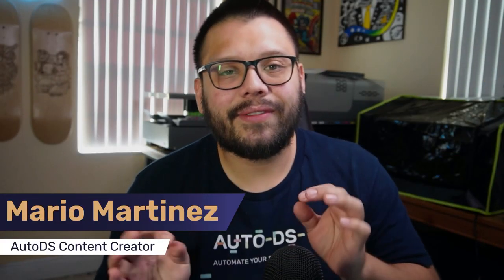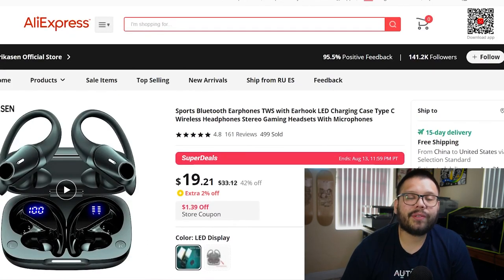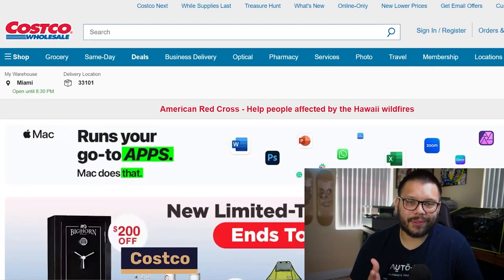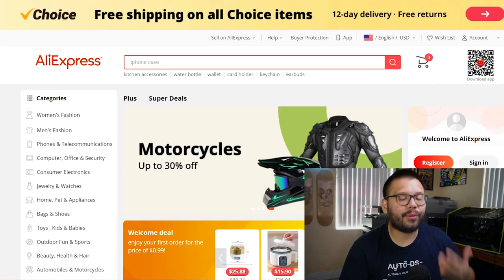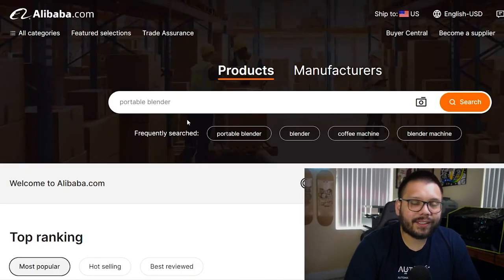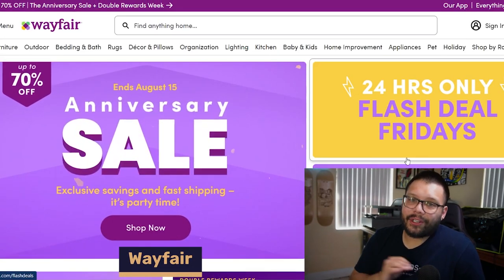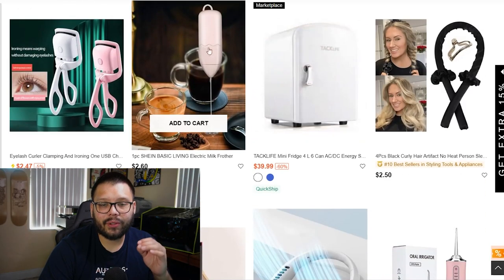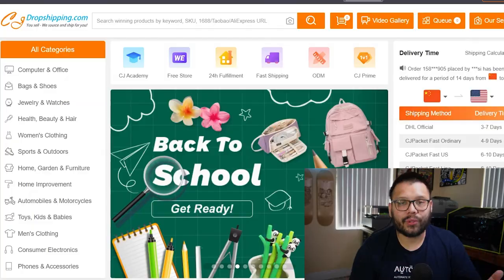The 13 BEST Amazon Dropshipping Suppliers For Your eCommerce Business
Amazon Dropshipping Suppliers: Your Guide to Sourcing Products

Ready to kickstart your Amazon dropshipping journey with some of the most reliable suppliers? Your search ends right here! This video is your ultimate guide to efficiently sourcing products for your Amazon dropshipping venture, setting the stage for your e-commerce triumph.

Join us as we explore the following key points about Amazon dropshipping suppliers:

🔍 How to find suppliers
📈 Benefits to each
🛍️ Product Sourcing Methods

By understanding the nuances of Amazon dropshipping suppliers, you can make informed decisions that align with your business goals and set the stage for successful dropshipping on the Amazon platform.

Don't miss out on this opportunity to explore the world of Amazon dropshipping suppliers. Watch the video now and unlock the secrets to sourcing products for your Amazon dropshipping business!
Timestamps
0:00 - Introduction
1:10 - Google Lens Image Finder
3:25 - Amazon Best Sellers
3:47 - AutoDS Marketplace & Winning Products
5:05 - AutoDS Private Suppliers
6:57 - Costco
7:36 - Walmart
8:08 - AliExpress
09:30 - Dhgate
10:47 - Alibaba
13:15 - Banggod
14:23 - Bed Bath & Beyond / Overstock
15:35 - Wayfair
16:23 - Shein
19:03 - Costway
19:55 - Etsy
21:16 - CJDropshipping
22:15 - Conclusion

🌟JOIN US ONLINE:
👉 Facebook Community (26k+ Active Members):